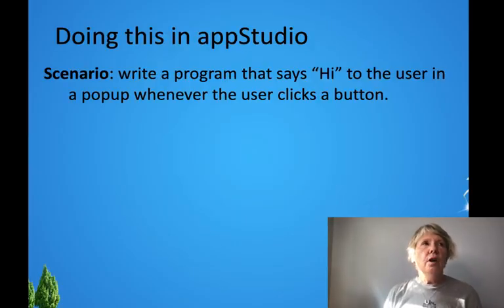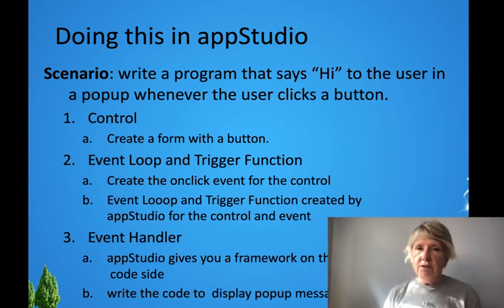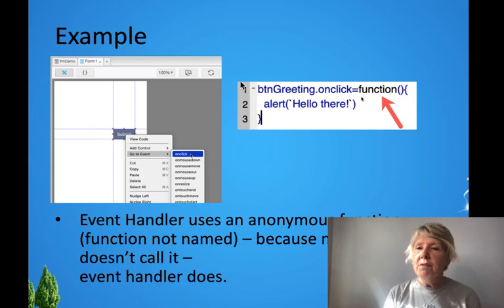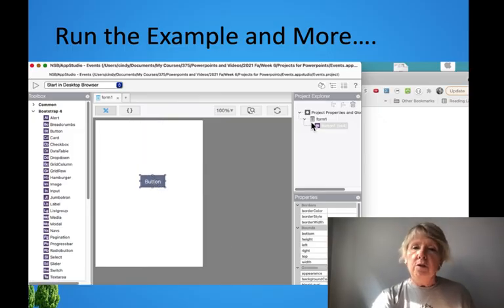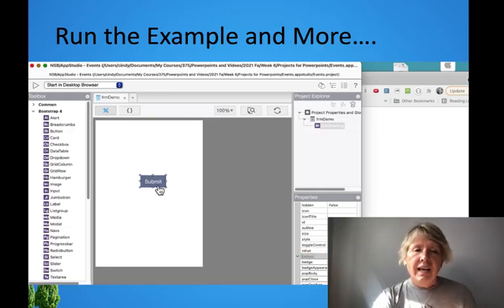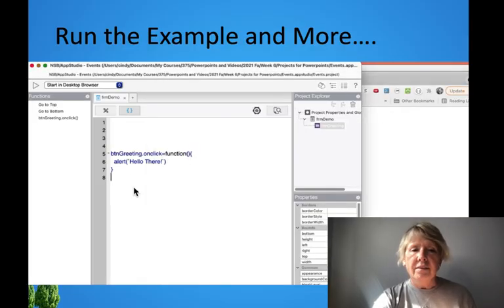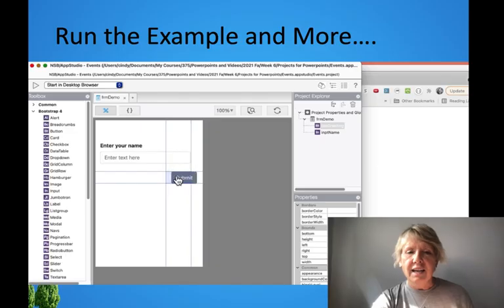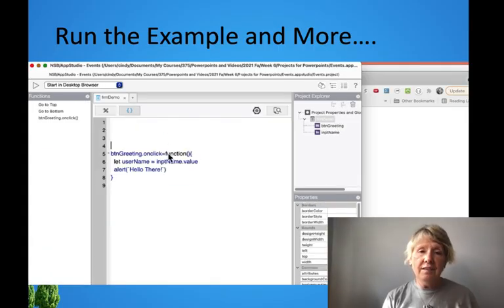Javascript Event Example default